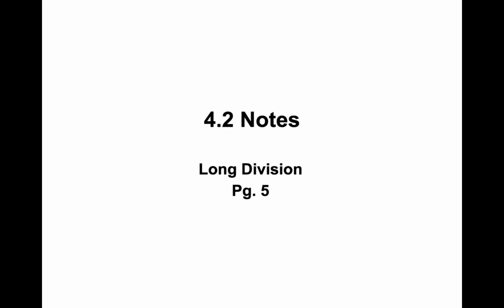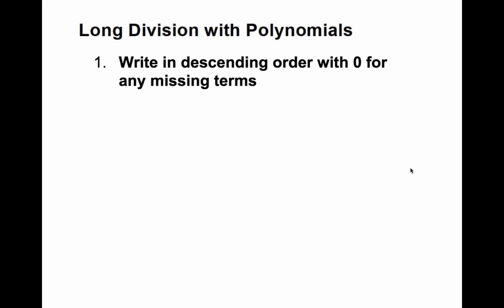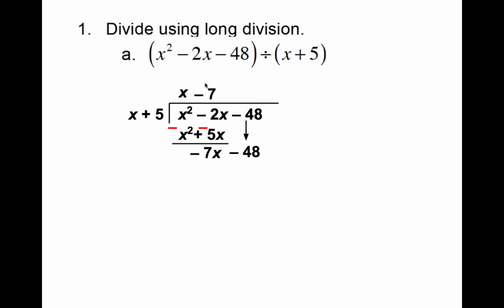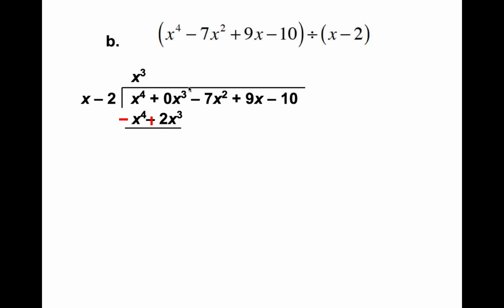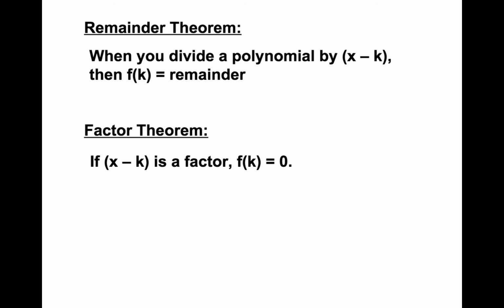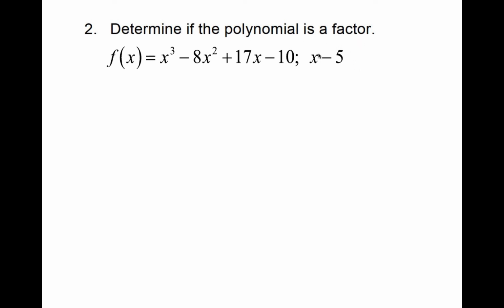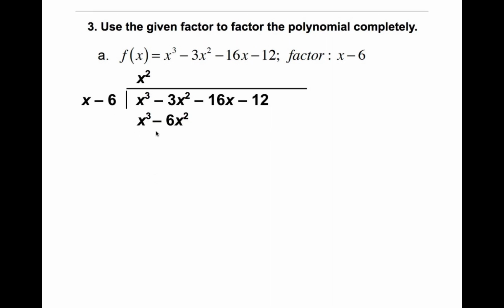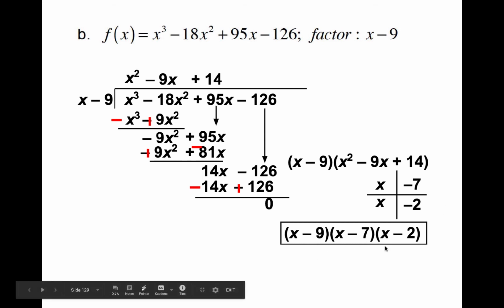4.2 PreCalc Notes